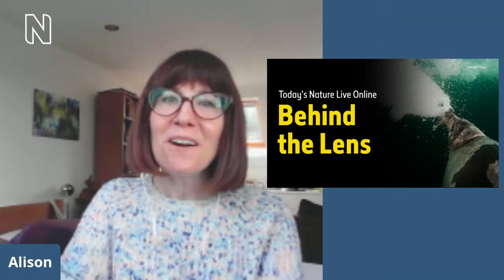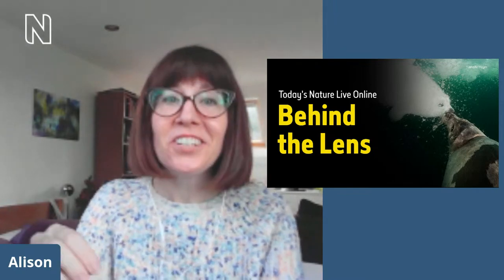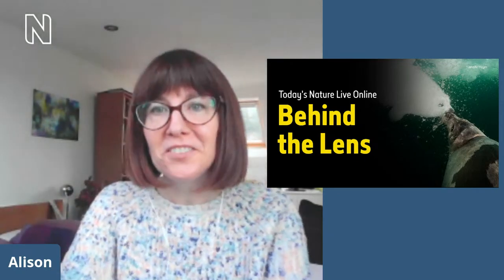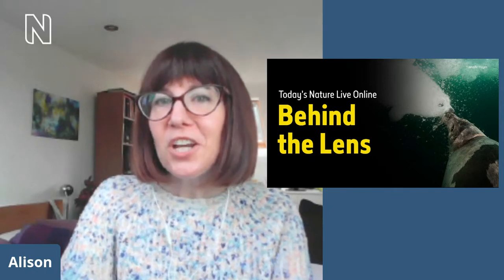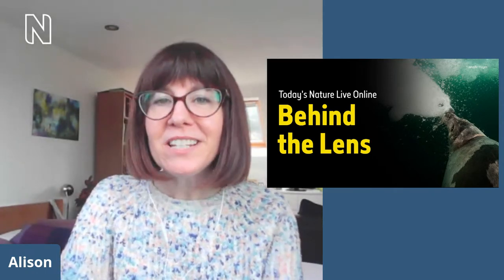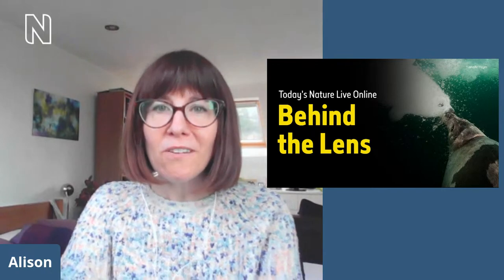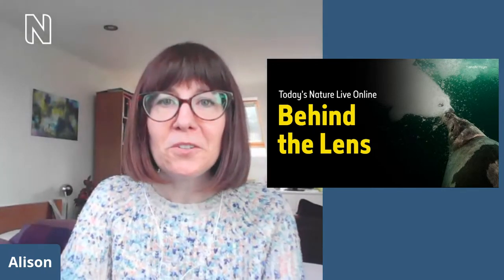Meet a Wildlife Photographer Jennifer Hayes | Live Talk with NHM Scientist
This year's incredible Wildlife Photographer of the Year Competition added brand new category, Oceans - the bigger picture, shining a spotlight on the importance of marine environments for our planet.

Join Alison Shean for an exclusive chat with category winner Jennifer Hayes. Discover the story behind her image depicting the fragile and fractured world of harp seals facing climate change in the Gulf of St. Lawrence, Canada. Find out about Jen’s work, experiences and passion for the ocean.

The Natural History Museum in London is home to over 80 million objects, including meteorites, dinosaur bones and a giant squid.

Entry to the Museum remains free, but since we closed our doors we've been losing vital income. Donations will help us to continue welcoming visitors and connecting people to nature through inspiring stories and educational activities. So if you could help us with a donation - no matter the size - we'd greatly appreciate it. Thank you.